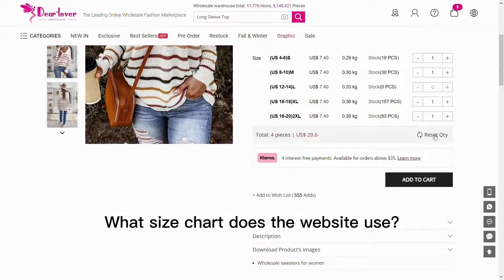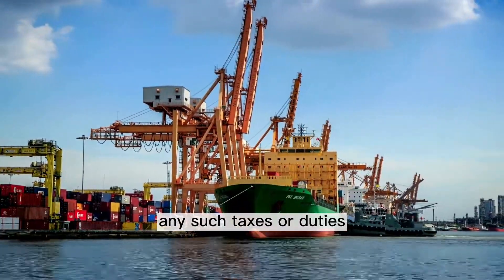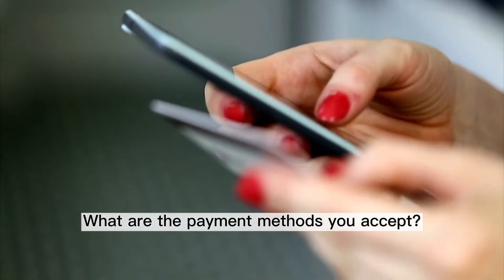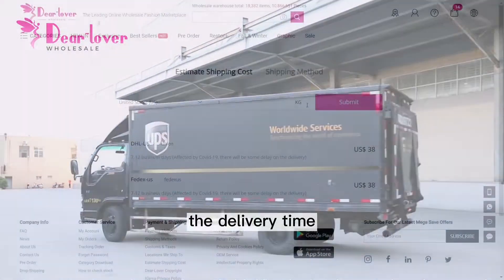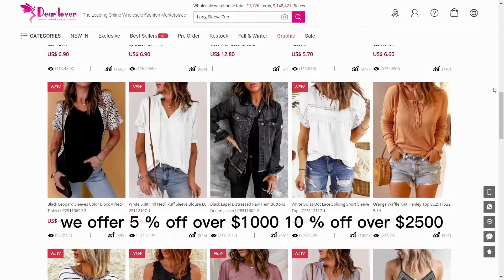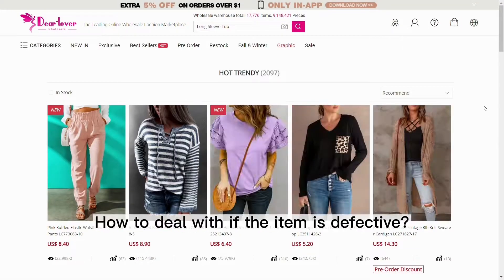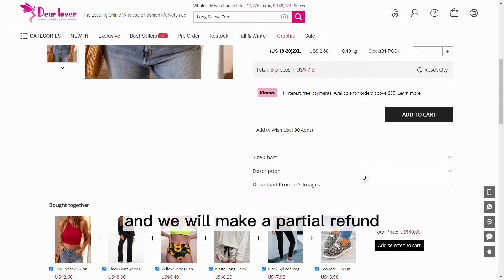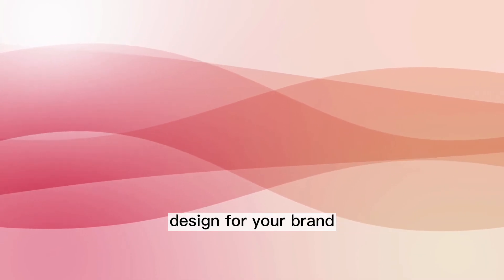Online Sourcing for Your Boutique - 8 Questions to Ask Dear Lover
Several common questions from boutique owners are answered in the video. Founded in 2007, Dear Lover is a clothing wholesale brand. You can select over 18,000 items from dear-lover.com and place orders without a minimum.

Is dear-lover.com the right choice for you?
1. Over the last 15 years, we have helped business owners achieve profit margins of 60-70% on average.
2. There are more than 17,000 items in stock, and most of them have no minimum order quantity.
3. Quality far beyond its price, first-hand from our factory and shipped directly to you via DHL and FedEx
4. Upon registration, you will be assigned a customer service representative who will handle all your orders
5. Customers can vote for their desired items on our page and participate in our campaigns to win limited points so they can deduct the cost of their order.

Dear-lover.com runs several campaigns in collaboration with boutique owners, and boutique owners receive points to reduce order totals.

About us
Dear-Lover is one of the largest wholesale clothing brands globally, serving over 160 countries and 15,000 clothing-related business owners. We offer three key services: dropshipping, wholesale apparel across all categories, and custom clothing.